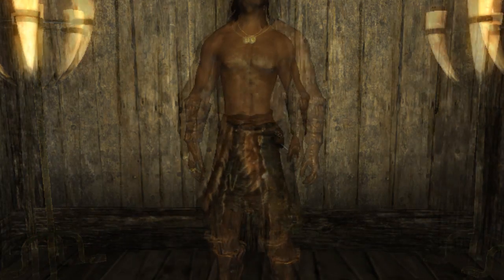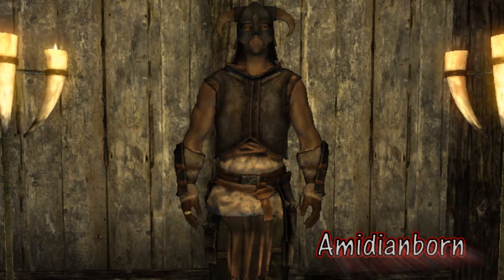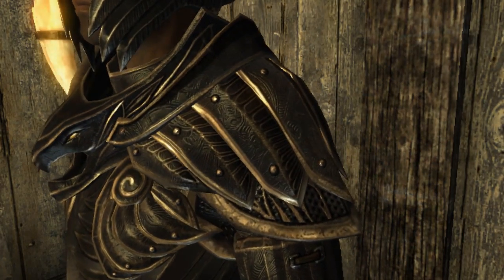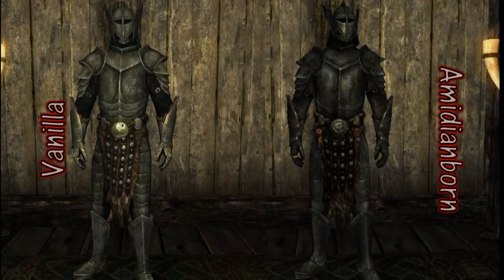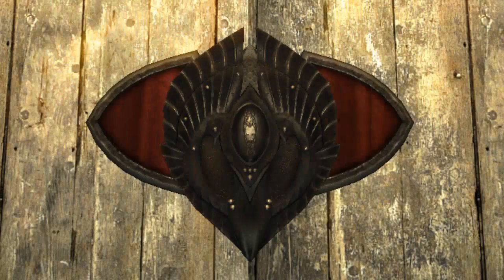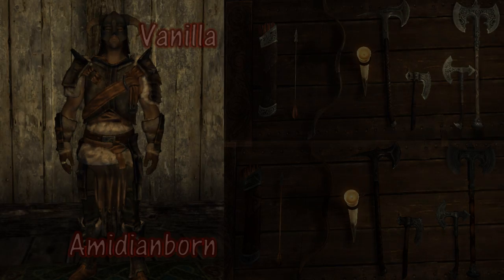Skyrim Armor Retexture Mod: Amidianborn Book of Silence By Cabal120 - Caedo Genesis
This video is OLD and the mod onscreen is OUTDATED. I've since upgraded my hardware and probably won't be doing Mod features anymore. There is other fun stuff though! Like Killmoves...mmmm.

Armor included: Fur, Hide, Studded, Iron, Banded Iron, Leather, Elven, Steel, Steel Plate, Dwarven and Ancient Nord

This video was made as a mod showcase for the extremely talented Cabal120's Amidianborn Book of Silence:

Weapons included: Steel Arrows & Quiver, Steel & Iron Axes and Hunting Bows

If you have ideas as to what I could cover next, post it in the comments!

My Current Mod Loadout:
[Actor Texture Mods]

[Addons & Patches] - All of these change constantly, check skyrim.nexusmods.com for the latest updates.
Skyrim Script Extender
Script Dragon
ENB Performance & Bugfix Patch